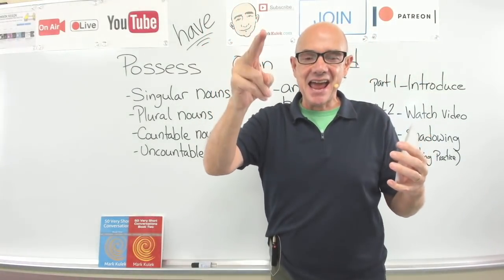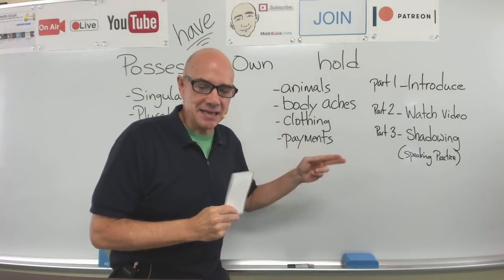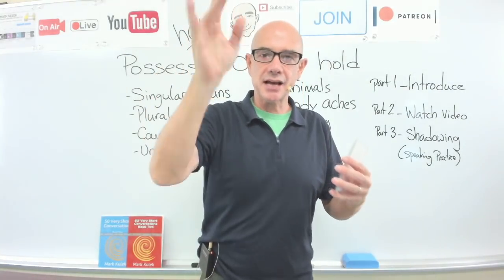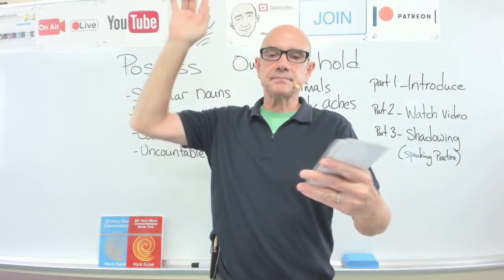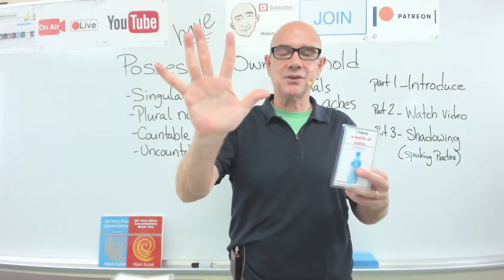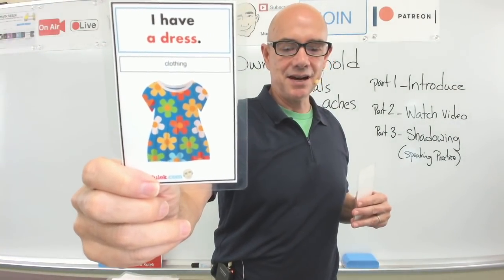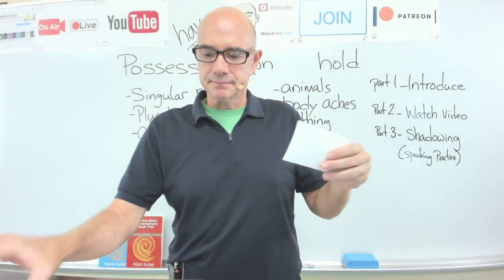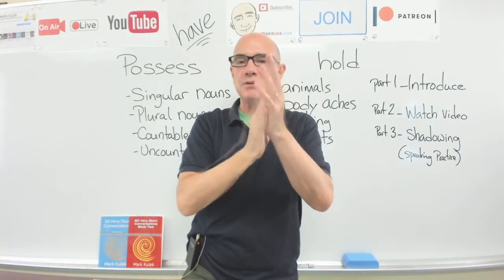I Have - verb (live shadowing lesson + video) | Mark Kulek - ESL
I have - English for Communications. Learn I have in English. Practice these categories: singular nouns, plural nouns, unaccountable nouns, countable nouns, aches and pains, animals, food, clothing, drinks, transportation, payments, + More. This is an interactive listening and speaking video. Please listen and then repeat after Mark. Have fun communicating in English and speak English now.  - Live Lesson. Shadowing English speech. KeyWords: I have, a headache, a chicken, oatmeal, a dress, a bag of cookies, a bottle of water. Spoken English - Shadowing English Speech with - Mark Kulek. Shadowing is a great way to improve your English speaking skills. You will shadow 8 English sentences that will help you to understand. Shadowing is a learning technique where you speak with Mark at the same time. This will improve your fluency speed and pronunciation. This is an interactive listening and speaking video. Have fun shadowing Mark Kulek and speak English now.  ▶️ *Mark Kulek does LiveStream Lessons every Tuesday at 5 p.m. Wednesday at 10 a.m. and Friday at 10 a.m. - all times are (Japan Asia/Tokyo)*

⏱TimeStamps⏱
0:00 Intro
2:49 Watch the Video (I have)
7:13 Shadowing
9:40 Understand Meaning
17:00 Do It Yourself

I have a headache.
I have a backache.
I have a rabbit.
I have a chicken.
I have cereal.
I have oatmeal.
I have a dress.
I have a bathrobe..
I have a bag of cookies.
I have a bottle of water.
I have a bottle of orange juice.
I have a motorcycle.
I have a car.
I have cash.
I have a credit card.
I have it. I have that. I have some.
I have you. I have her. I have him.
I have a lot. I have none. I have enough.
I have one. I have two. I have it all.